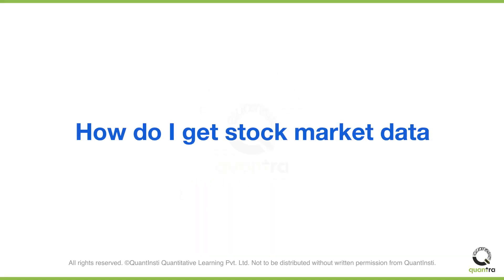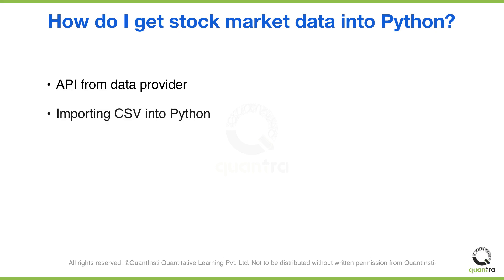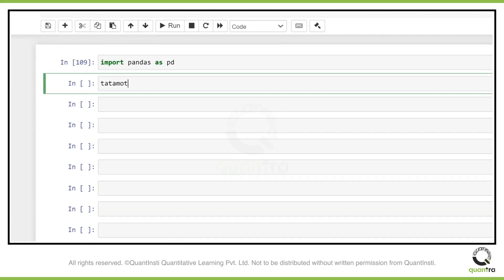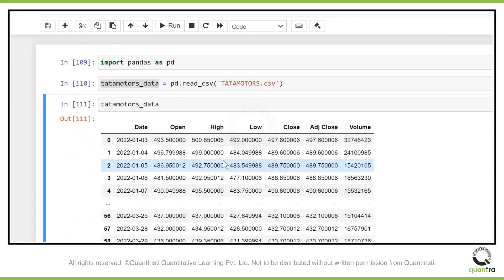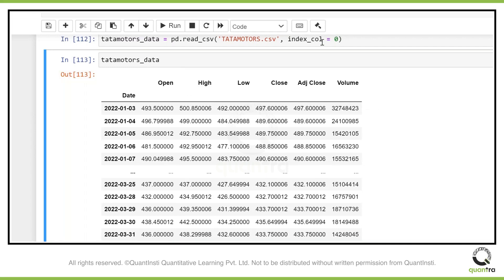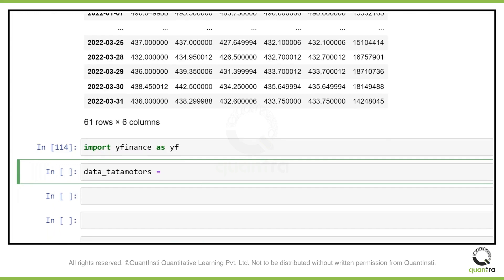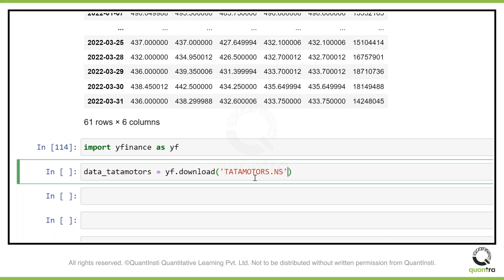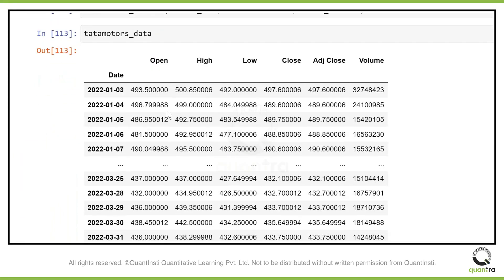How to download stock market data in Python?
_ There are many times when traders are faced with certain questions that block their progress. Questions such as -
Where can I get the market data (historical/real-time) and other data from?
How to download stock data in Python?

This session focuses on sharing details of all the authentic and Real-time data providers, and how to use them in Python.

When you come to algorithmic trading the first hurdle you might face is “how do I get stock data?”. First of all your broker can provide you with data through API. So either you can get data from your broker or you can get data from an external data vendor. They generally provide the data through APIs and you can access that API through Python. You can also import CSV into Python or use the libraries like Yahoo Finance.

Method #1 - Import data from CSV to Python
Method #2 - Getting data from Yahoo Finance
The examples are mentioned in the video and explain how you can get data if the data is already saved in the form of csv.
OR you can get the same data through yahoo finance by importing the yahoo finance library.

If you have any queries feel free to mention them in the comment section and keep learning!

✔️ Getting Market Data: Stocks, Crypto, News & Fundamental | FREE Course

✔️ FREE Course to learn Python and use it to analyze financial data sets

Important Reads

💹 Introduction to Python for Trading: Benefits, Strategies, and More